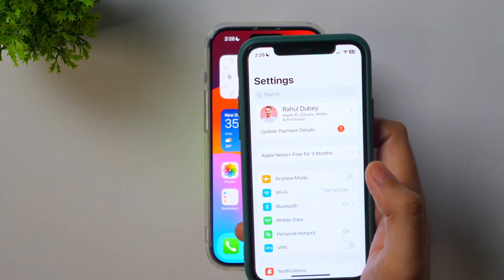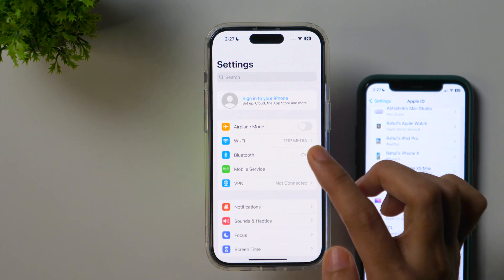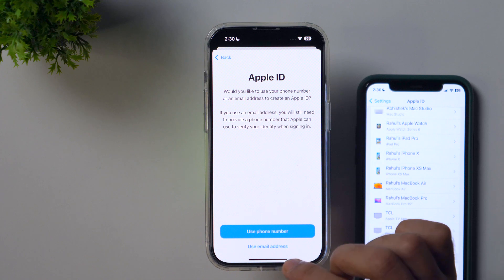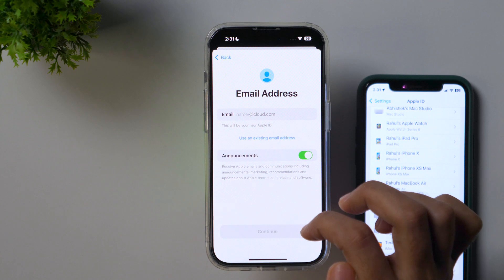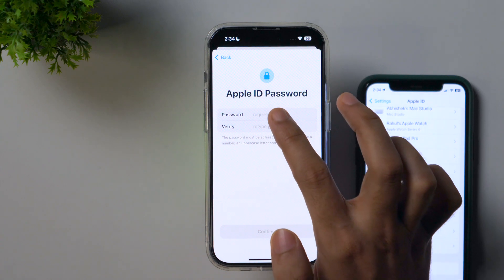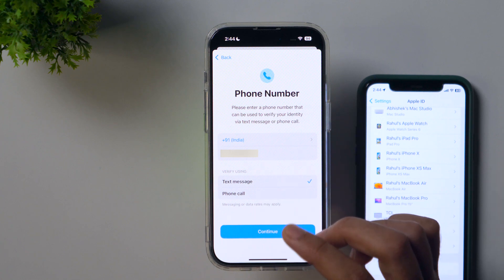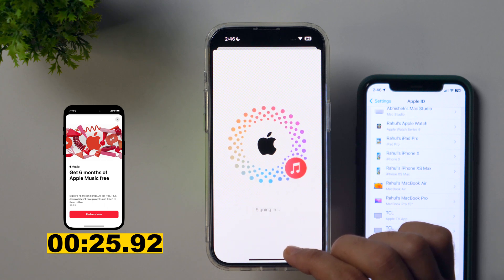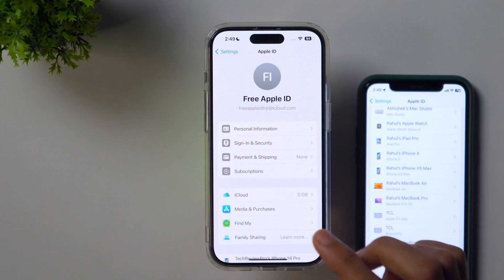How to Make FREE APPLE ID without Credit Card? Learn How to Create Free Apple ID on iPhone ✅(2026)✅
Want to create free Apple ID without credit card? Here is How to Make Free Apple ID on iPhone. Learn how to create free Apple ID without credit card on iPhone. Step-by-Step Guide to Making Free Apple ID or iCloud Account on iPhone.

Once you learn how to create free Apple ID on iPhone, you'll also be able to create free iCloud account and use all Apple services, including App Store purchases without restrictions.

Privacy Policy and Legal Disclosure:

But our recommendation is always based on the merit of the products and not influenced by other factors. This supports us financially to purchase better gadgets and gear, which is why we can bring more free information in the form of high-quality, exclusive videos for you. Thank you! Disclosure